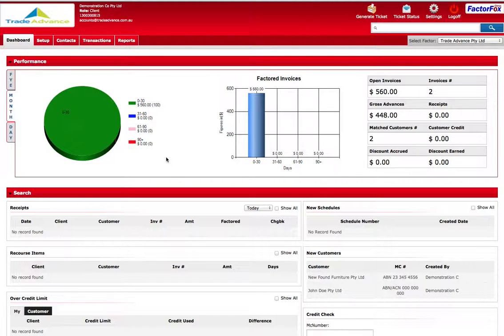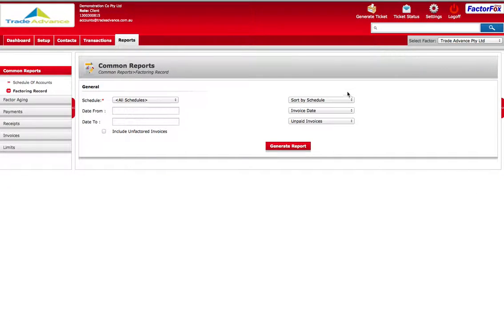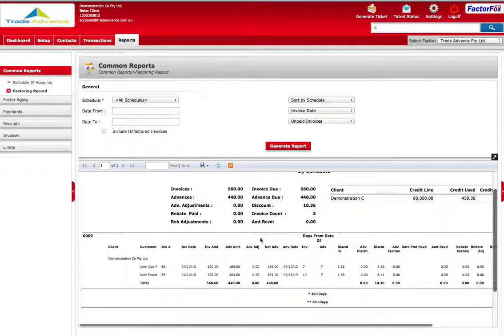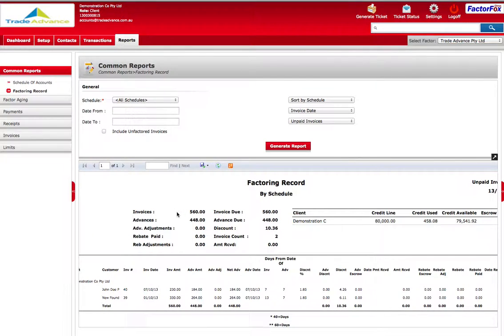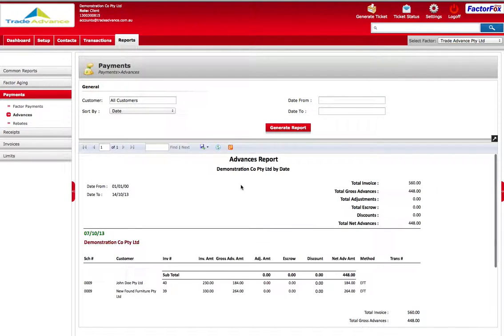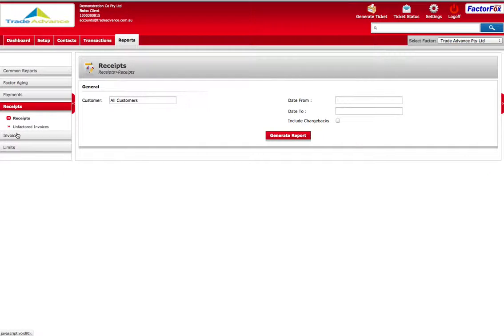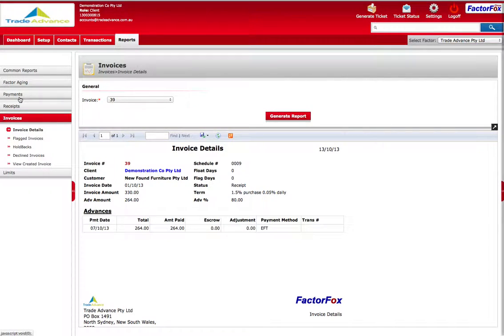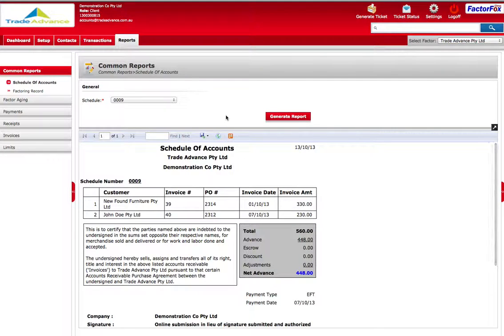Video guide to accessing reports